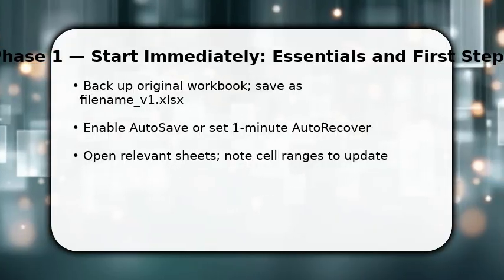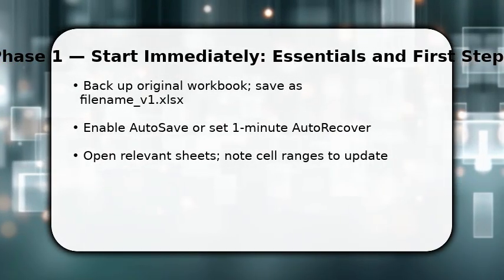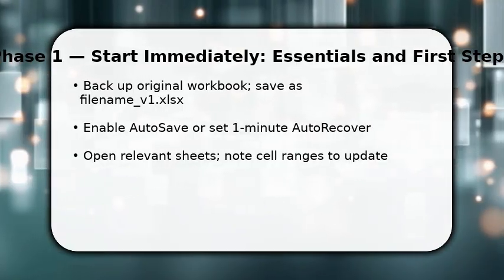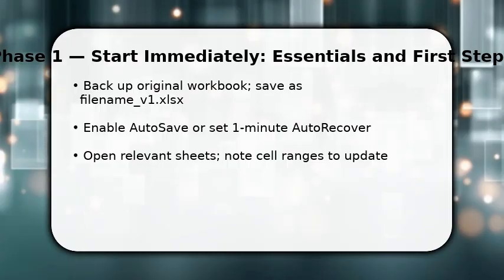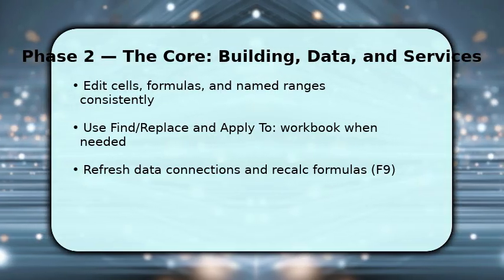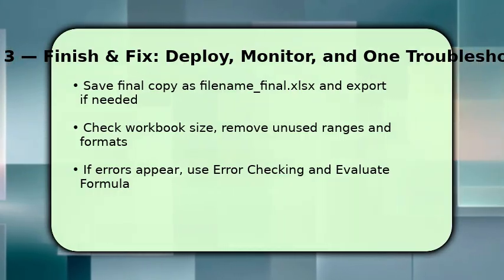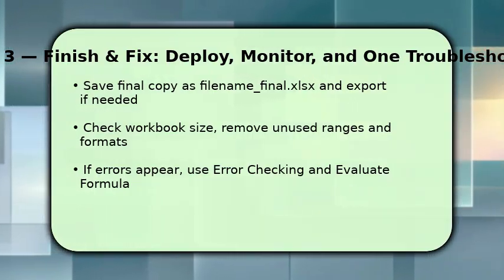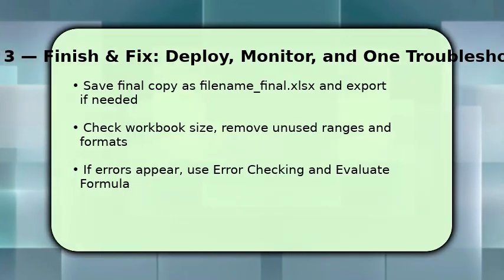How to Update My Excel (full Guide)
How to Update My Excel (full Guide) | 🔒 Surfshark VPN Deal — Stay private and secure. $1.99/mo + 3 Months Free ▸

Dive into the comprehensive guide on updating Excel, from basic edits to advanced functions. Learn step-bythy techniques for seamless data management and optimization.